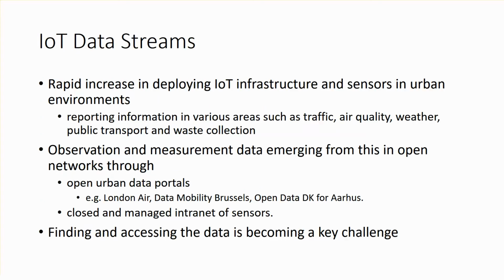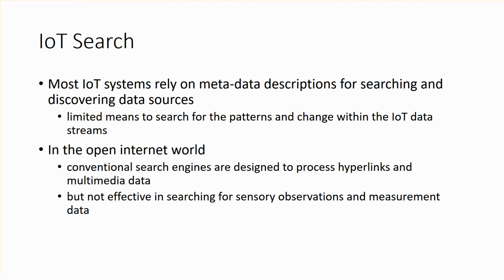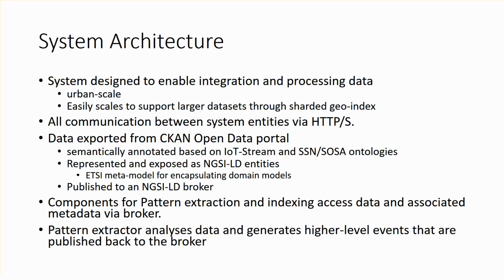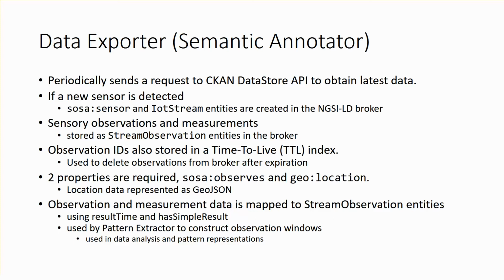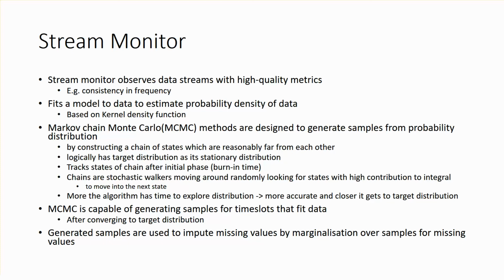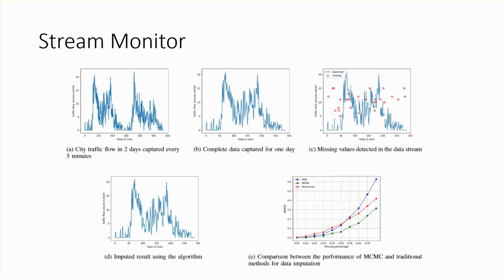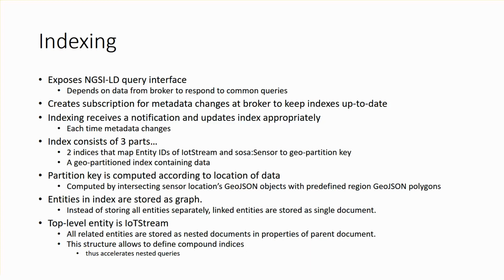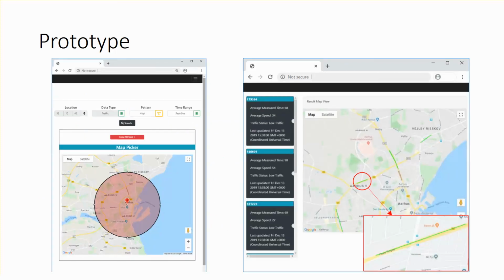Enabling Context Aware Search GIoTS 2020 MT2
Presenting the research publication from University of Surrey for Global IoT Summit 2020.